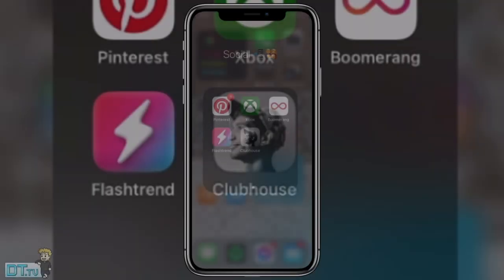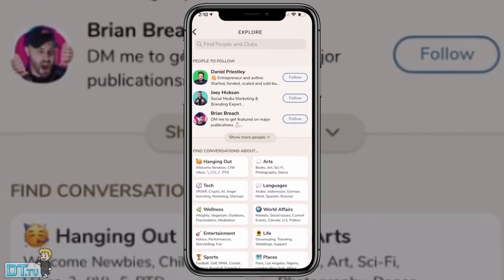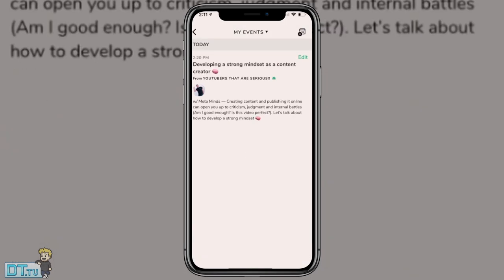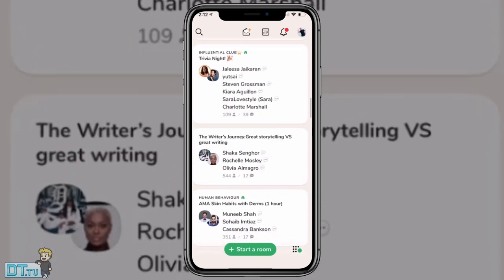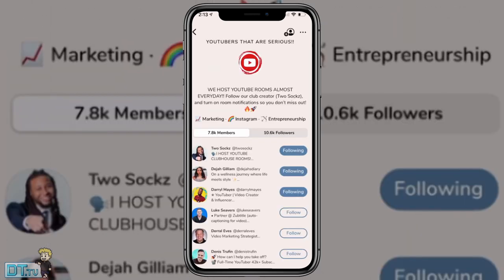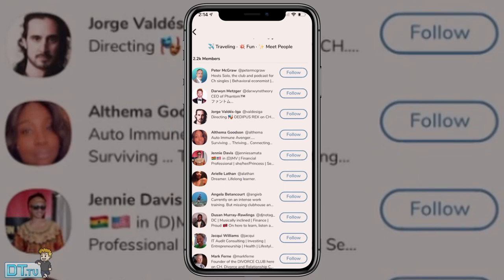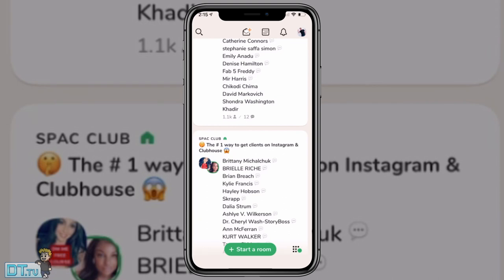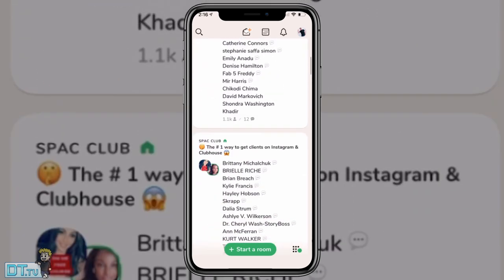Clubhouse 🥳🏠 Should You Care About This App? + 7 Invites To Win | DansTube.TV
Clubhouse has taken the world by storm, it has been featured in almost every media publication and has attracted top tier celebrities - we have had iconic moments with Elon Musk, Oprah Winfrey and Drake just to name a few. Clubhouse is a space for casual, drop-in audio conversations—with friends and other interesting people around the world.

Go online anytime to chat with the people you follow, or hop in as a listener and hear what others are talking about.